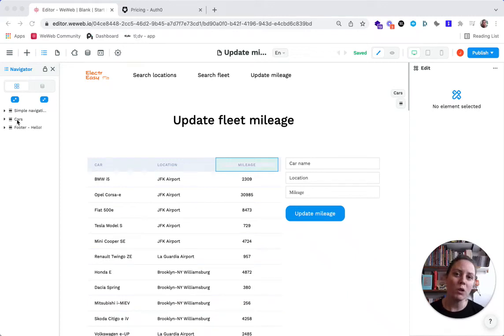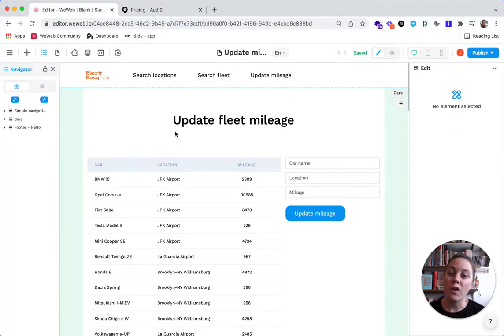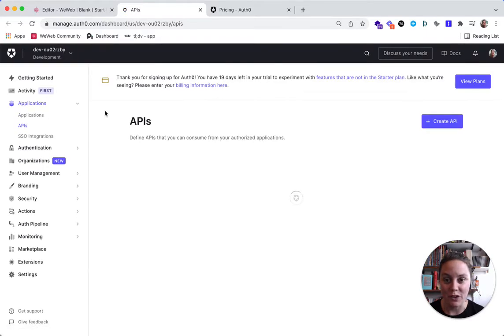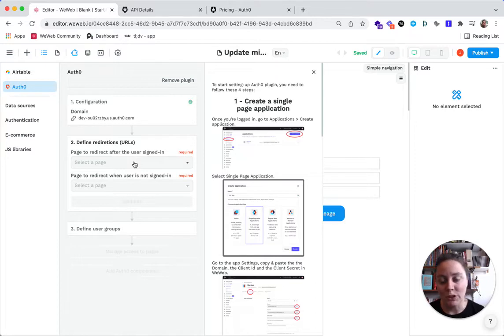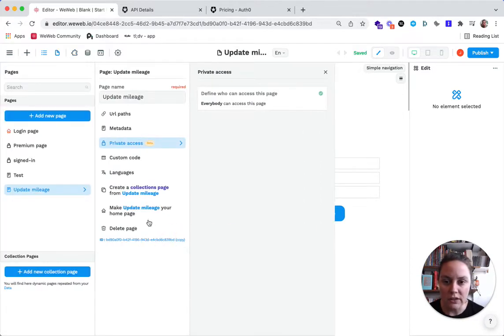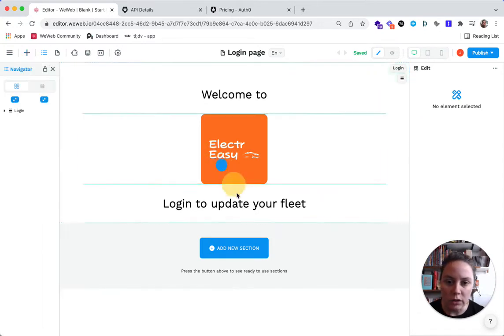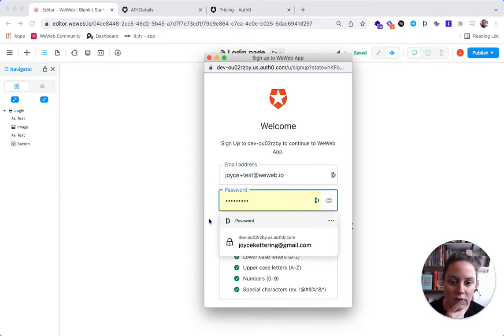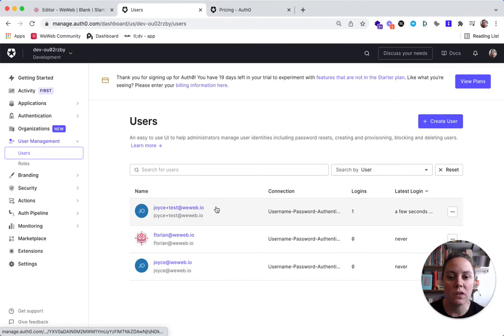Add user authentication with Auth0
In this video, we show you how to add the Auth0 plugin to your WeWeb project in order to add user authentication to your web app.

Auth0 is a best in class authentication tool with a free plan up to 7,000 active users and unlimited logins

Connecting Auth0 to WeWeb will allow you to gate content based on user roles and permissions in Auth0.